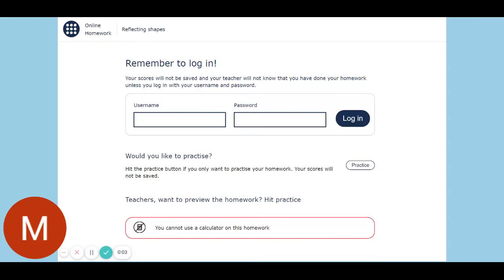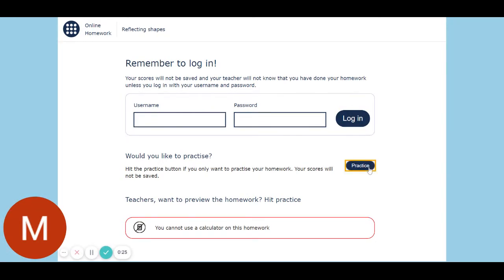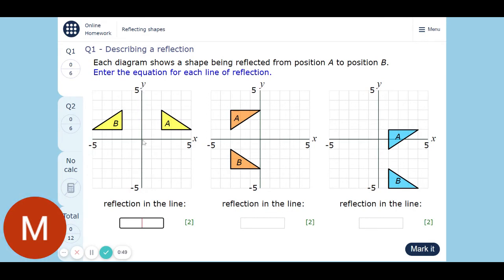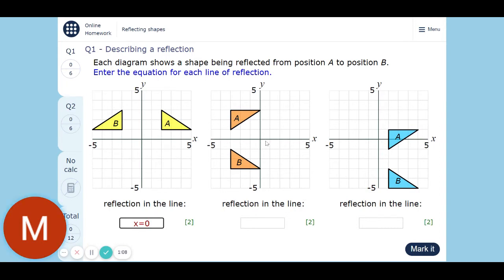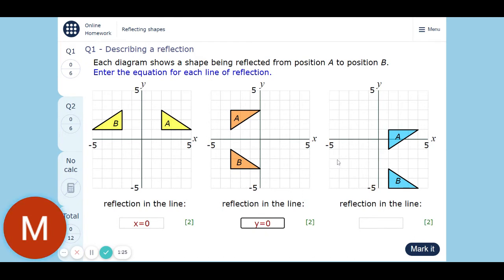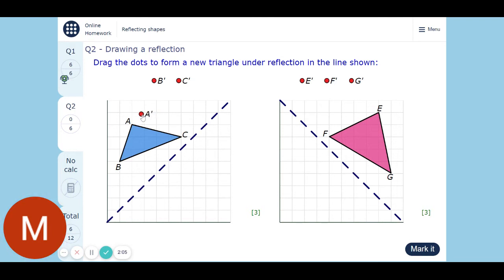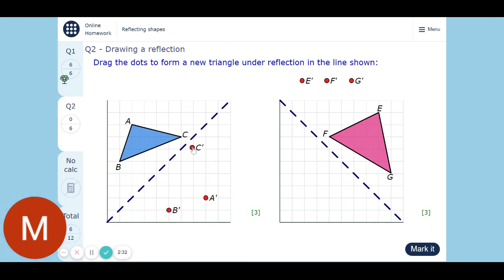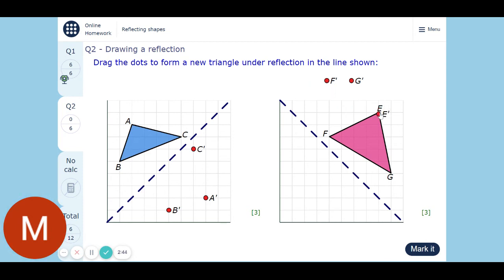MyMaths Homework Reflecting shapes